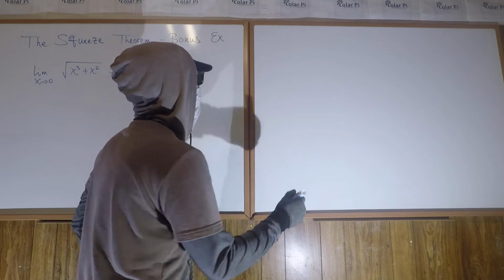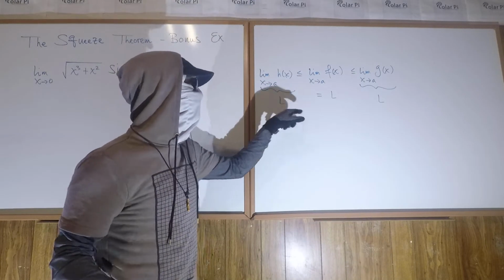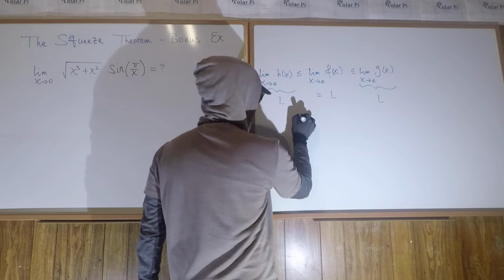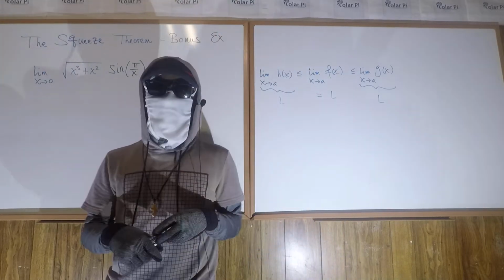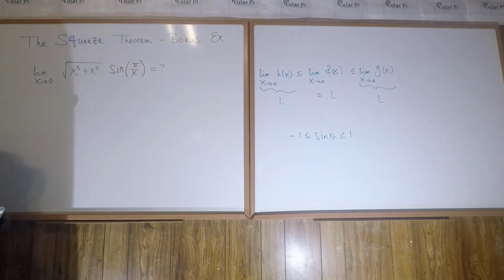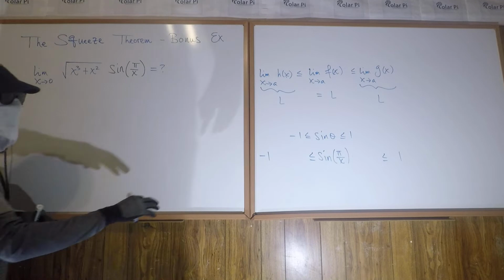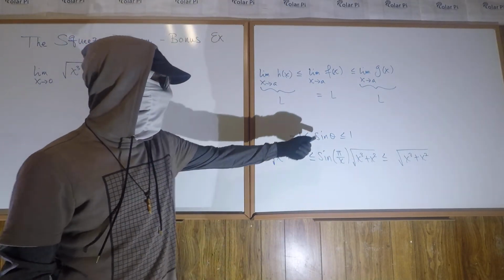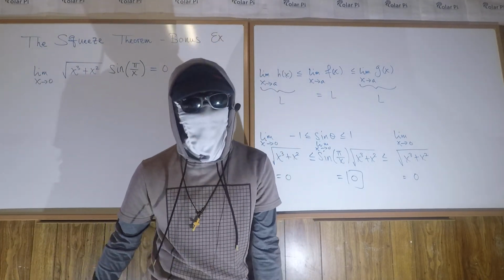The Squeeze Theorem - A Bonus Example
1) He is incredibly narcissistic and promotes himself shamelessly.
2) He misleads and confuses.
3) He pushes people away from Jesus Christ God, the Holy Trinity, the one and only messiah.  White Jesus does all three of the above and more -- matching the ways of Satan.